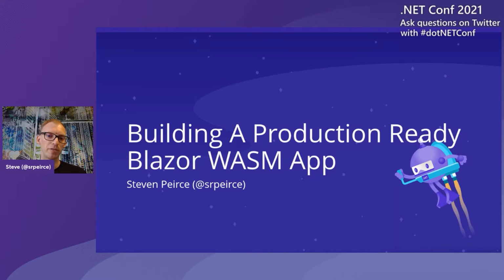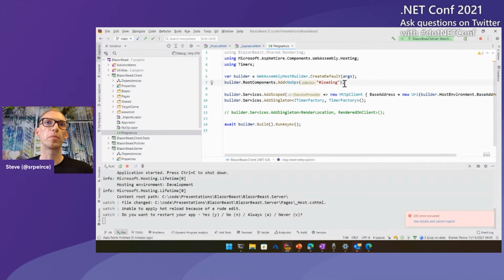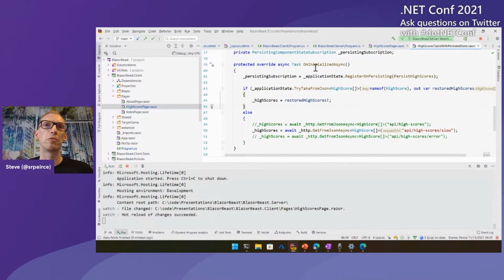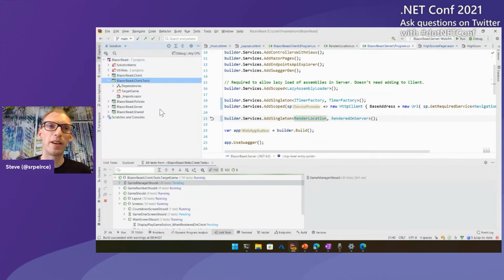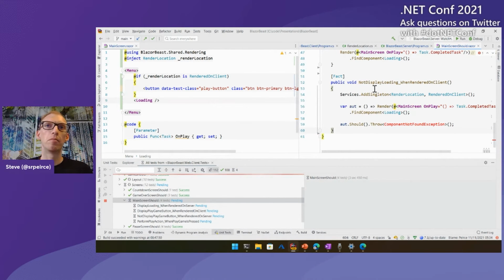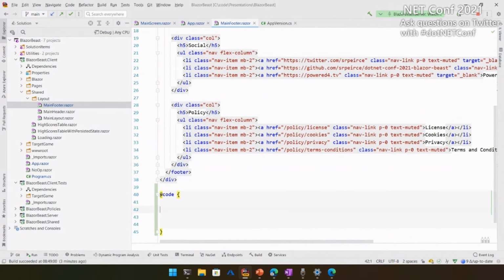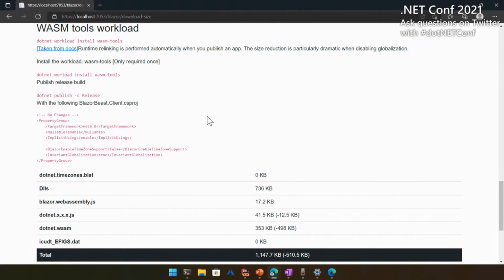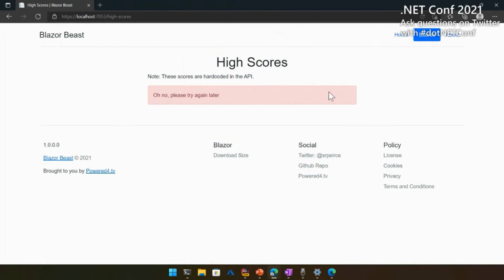Building A Production Ready Blazor WASM App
You've heard of Blazor WASM and you are excited. But how do we make your application production ready?

Steve will talk about writing production ready code that includes
* How to test your Blazor application
* How to improve performance of your application
* Common tips and tricks that will delight you